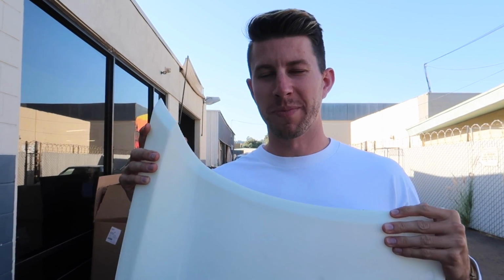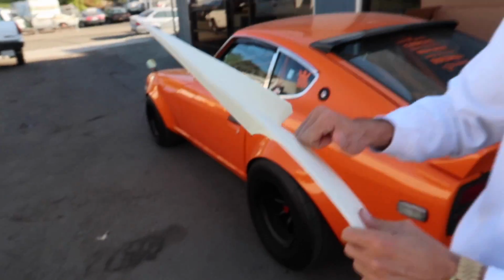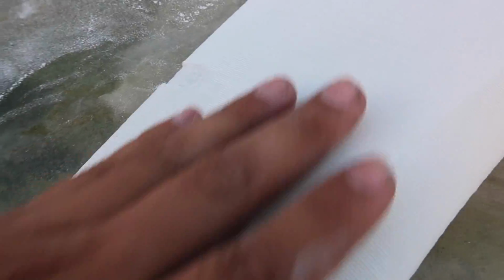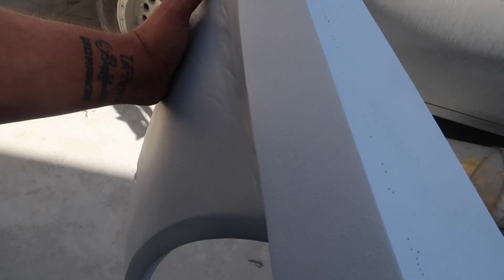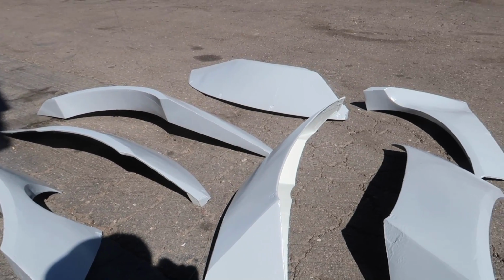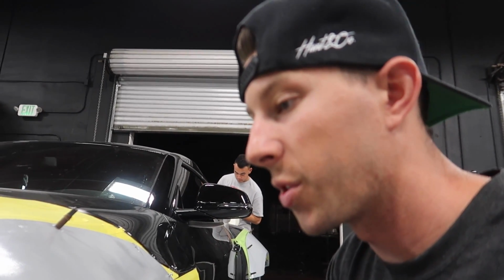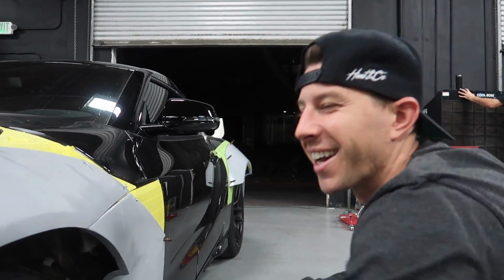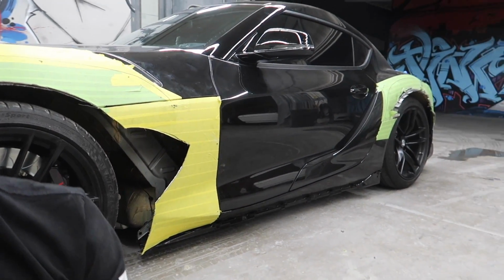Building The First Ever Street Hunter 2020 Supra 1 week before SEMA 19 - Tj Hunts A90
SEMA 19 is 1 week away and we thought it would be the perfect time to start this build! LMAO time to fit this prototype kit perfectly, body work it and paint and fit it back on in time to get it ready for the SEMA!
This year's theme will undoubtedly be all about the A90, so we partnered up with TJ Hunt, Jon Sibal & Street Fighter LA to bring you the first ever Street Hunter Supra!

Want to win a ticket to SEMA?

Heres how ...

Tag 5 of your friends on our latest ig post then...

Slide in our DM's let us know your number and boom your entered to Win a ticket and come hang out with the SOS Customz Crew!